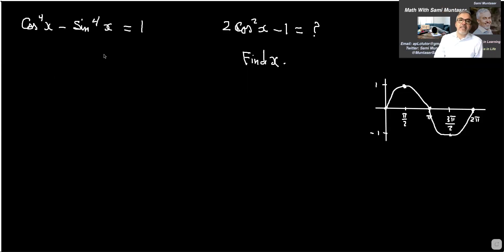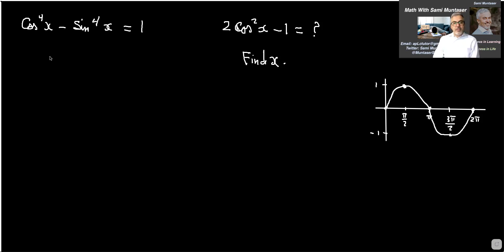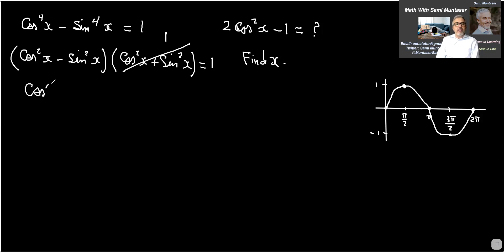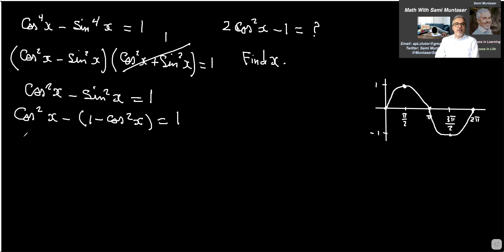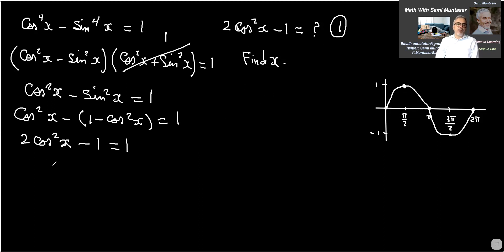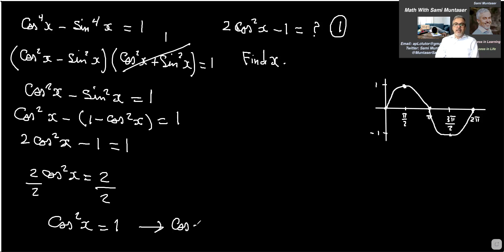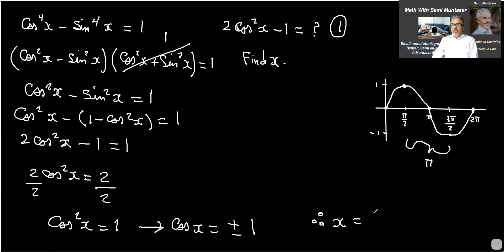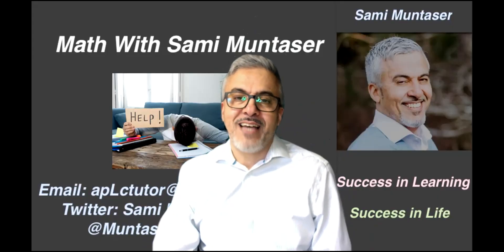Trigonometry Quiz.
Graphed the Sine instead of the Cosine. therefore, x = nπ, n∑I. Interpolated the angle from the Sine graph rather than the Cosine graph, The correct answer is nπ.
Pythagorean Identity.
The double angle identity.